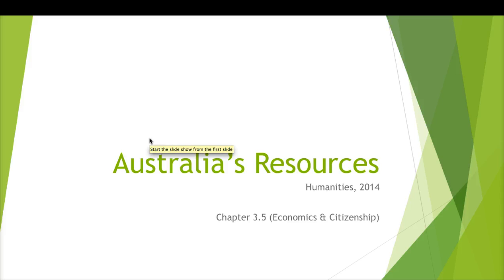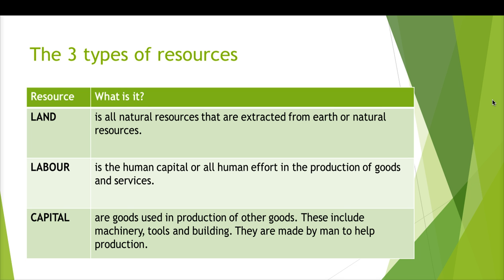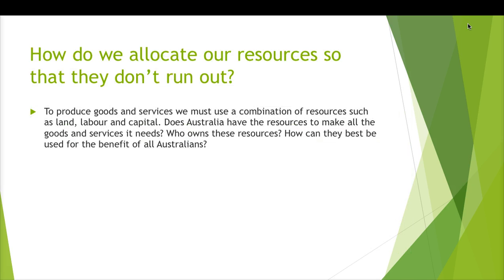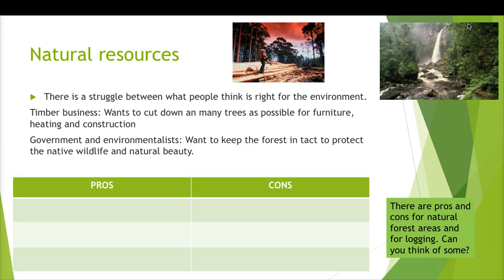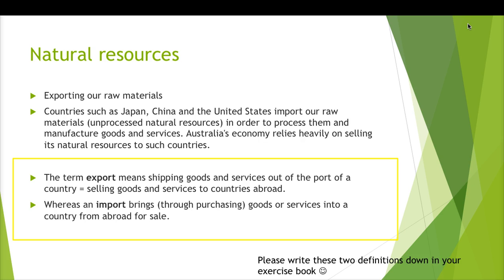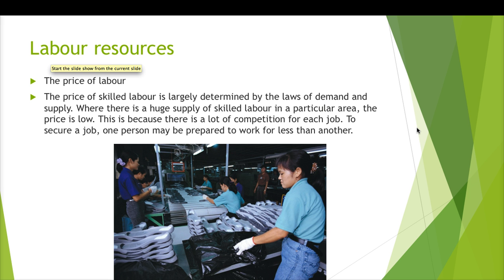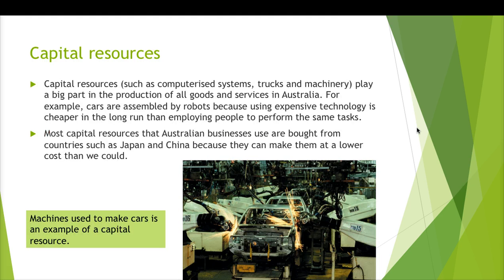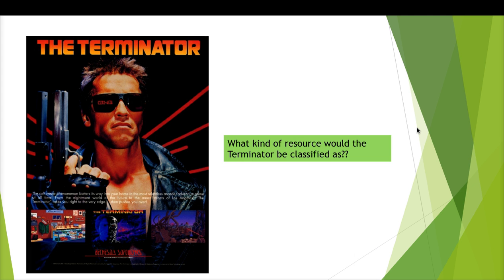Australia's Resources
A video looking at the three types of resources studied in the Year 8 Economics and Citizenship Ausvels Curriculum:
- Land
- Labour; &
- Capital

Acknowledgements: Jacaranda Humanities Alive Economics & Citizenship (2nd Ed)